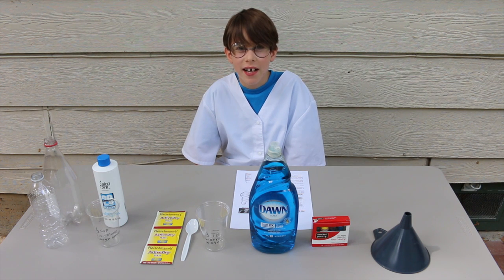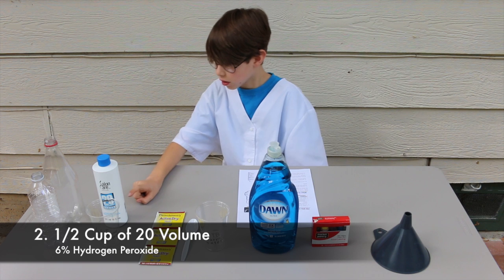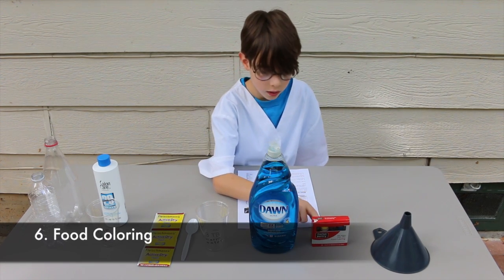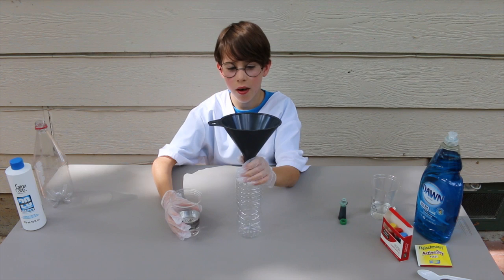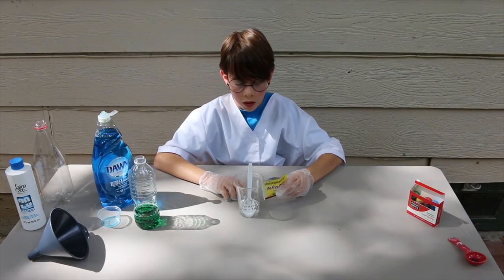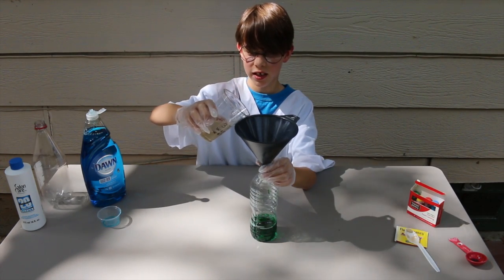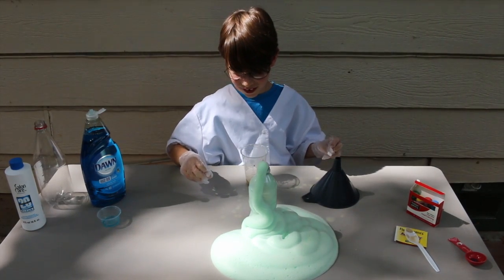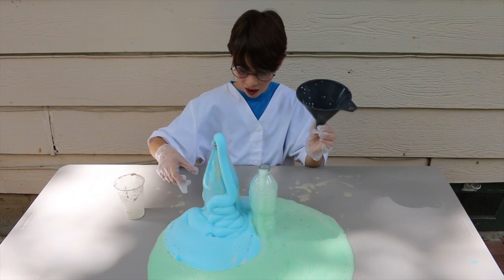Elephant Toothpaste - Fantastic Foam Fountain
This video is about how to make Elephant Toothpaste. It is also known as the fantastic foam fountain.  Join Micah as he explores science experiments from week to week.

What you need:

1. Clean Plastic Bottle
2. 1/2 cup of Volume 20 6% Hydrogen Peroxide
3. 1 packet of dry yeast
4. 3 tablespoons of warm water
5. Food coloring
6.. Liquid dish soap
7. Funnel
8. Eye protection and maybe some gloves

"Hi, I'm Mad Micah and today we will make elephant toothpaste for whoever might have an elephant in their back yard.  But by the way, it's not real toothpaste, so don't give it to them.  Let's begin!"